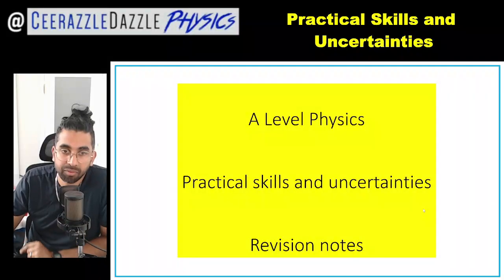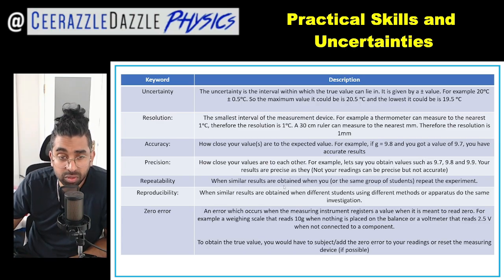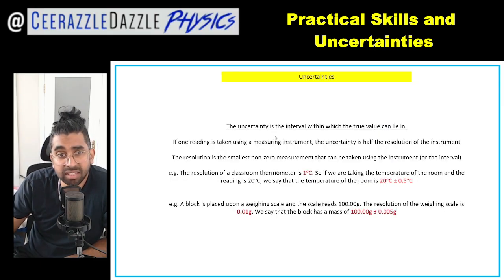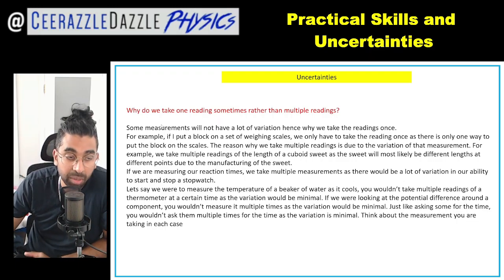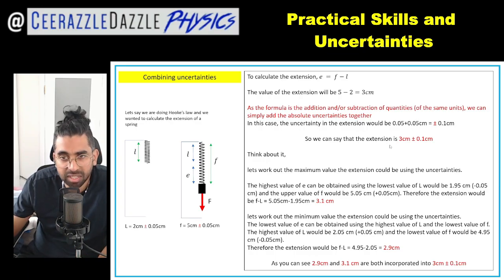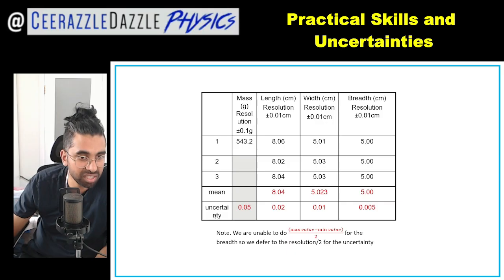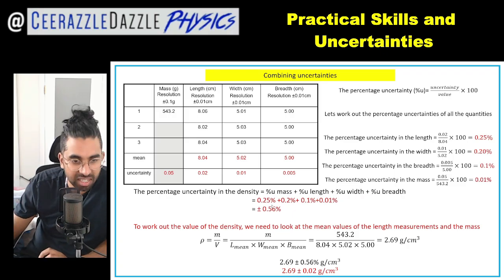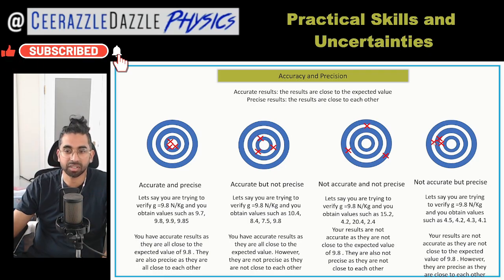All of Practical Skills and Uncertainties revision video - A Level Physics A*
Description: In this video, I will outline everything you need to know for AS Physics Electricity (everything needed for Y12). This includes electricity basics, internal resistance, potential dividers and resistivity. All required practicals will also be outlined

Regards

Ceerazzledazzle